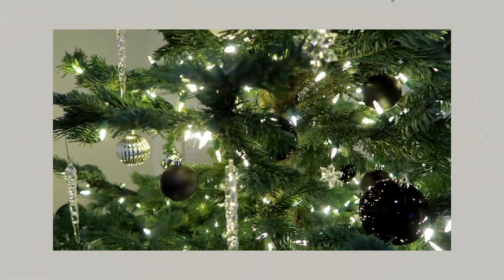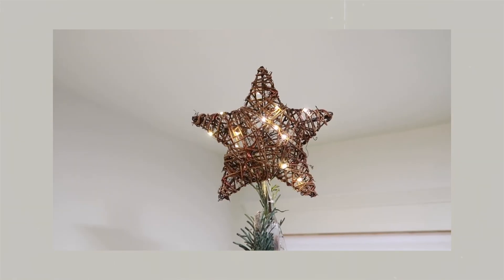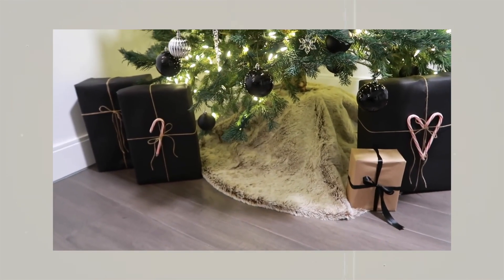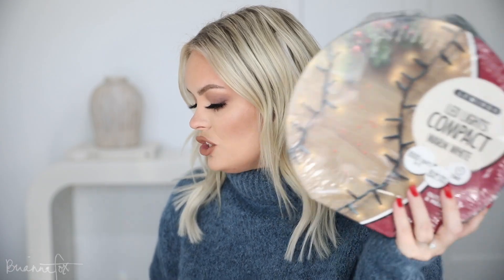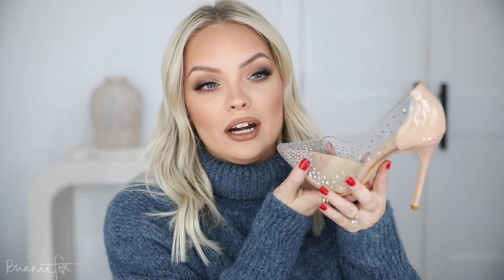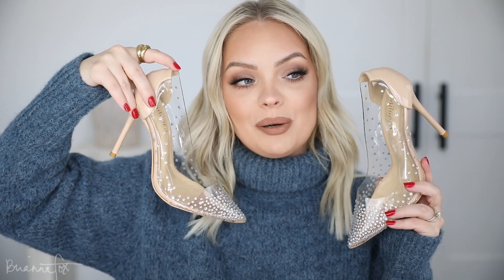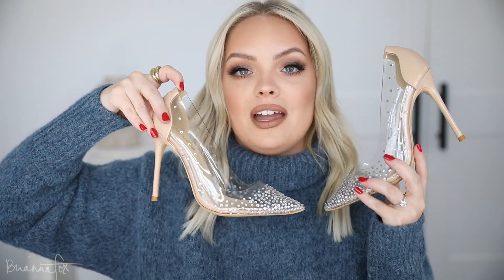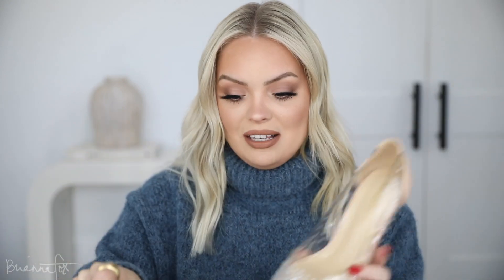AMAZON HOLIDAY HAUL! Christmas Decor & Outfit Must Haves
hey frens :) today I'm sharing what Holiday and Christmas stuff I picked up from Amazon!

My Christmas Decor from last year:
Silver Ornaments
Black gloss ornaments
Matte black ornaments
Crystal ornaments
Tree Skirt
Black Wrapping paper
Brown wrapping paper

Christmas lights
Rhinestone heels
Snow boots
Grey Christmas sweater
Christmas tree sweater